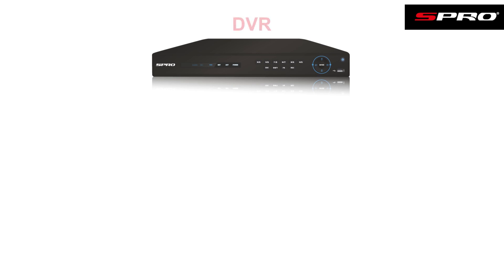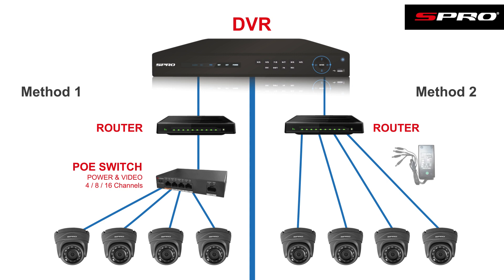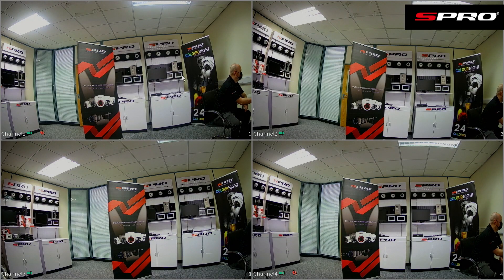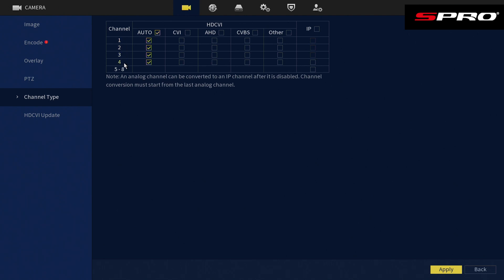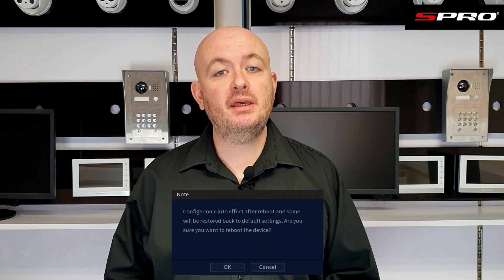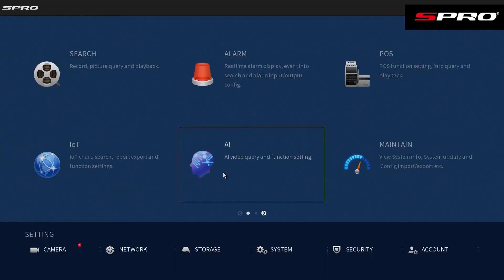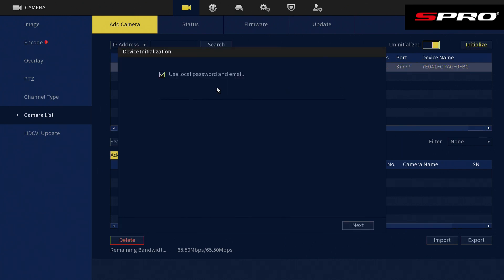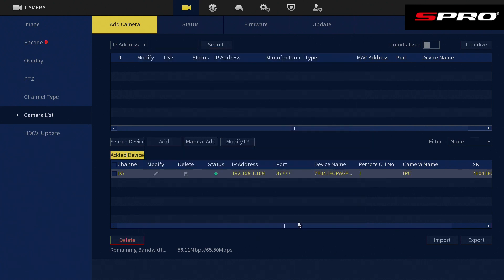SPRO CCTV - Connect IP Camera to Analogue DVR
It's possible to reallocate our analogue recorder's AI processing power to instead process IP video.
This gives you the option to add an IP camera to a DVR - providing greater flexibility when setting up a CCTV system.
Going through this process will also allow you to add additional cameras without being restricted to the number of BNC ports on the back of the recorder.
In this video, we show you how to do this by going through the process step-by-step.

00:00 Introduction (Applications that benefit from adding IP Cameras)
01:07 How It Works
01:54 Swapping AI Functionality For IP Video
02:37 Enabling IP Channels
03:41 Confirming The Changes
04:10 Adding An IP Camera
05:45 In Summary